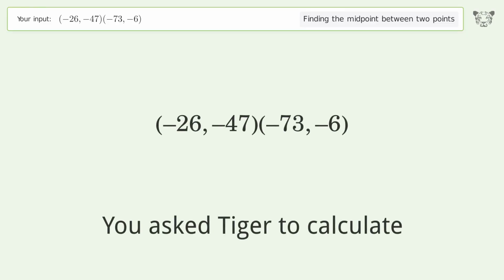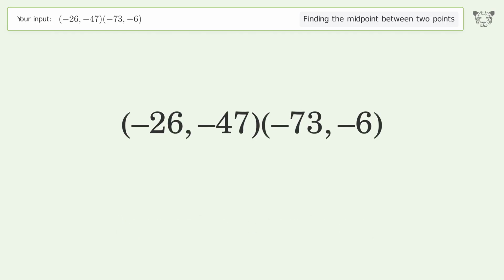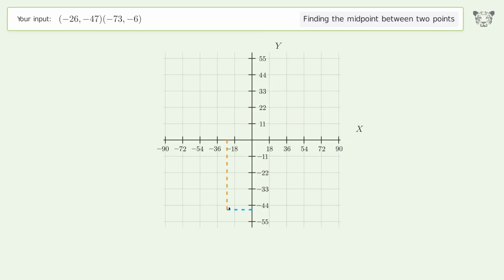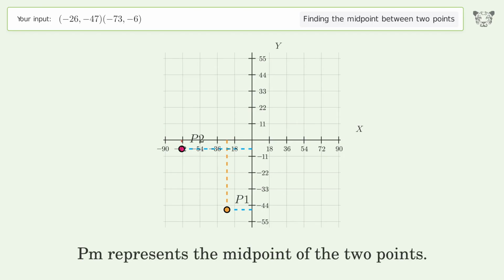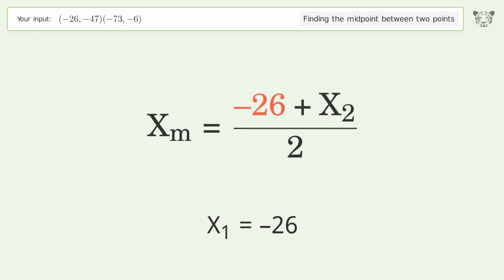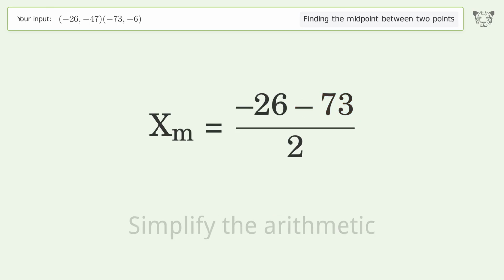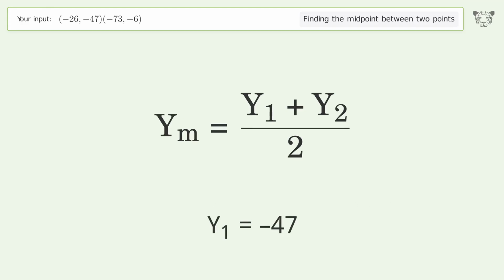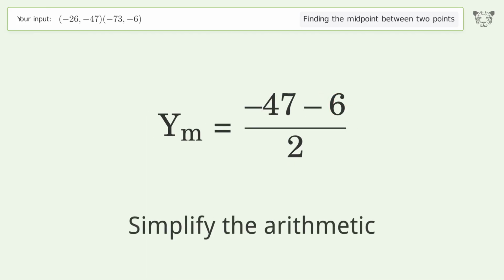Find the midpoint between two points p1 (-26,-47) and p2 (-73,-6): Step-by-Step Video Solution